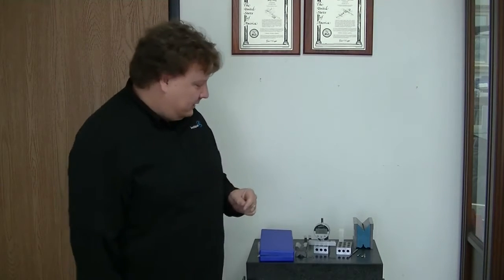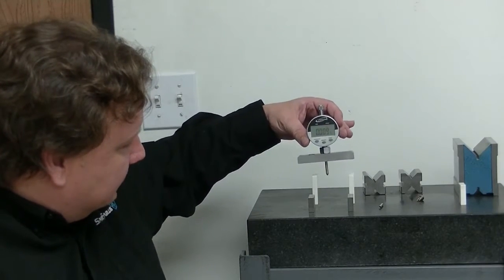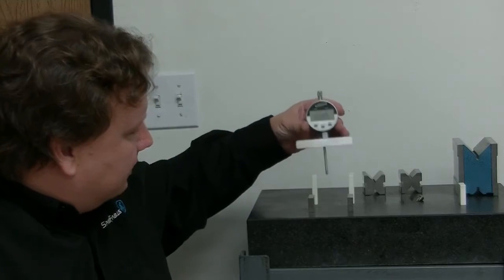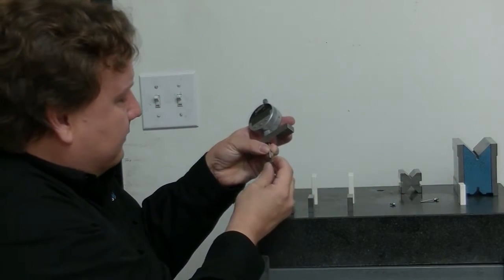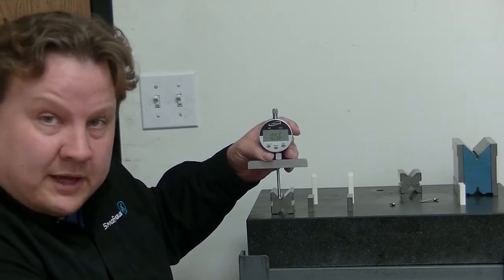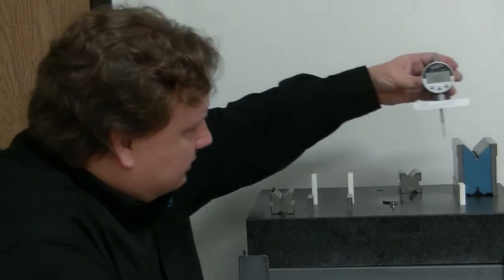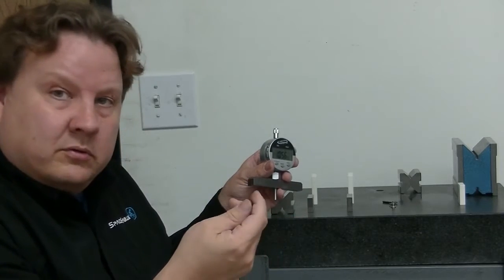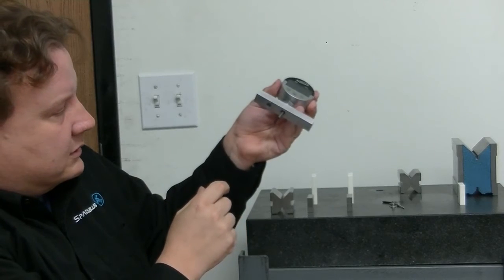iGAGING digital depth gauge 400-D69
Sean explains how to calibrate and check calibration for an iGAGING digital depth gauge. He also shows various tips that come with the kit.